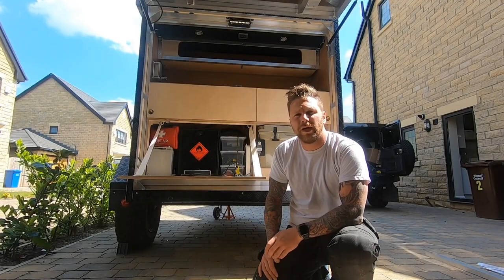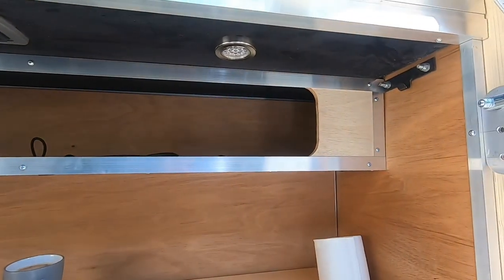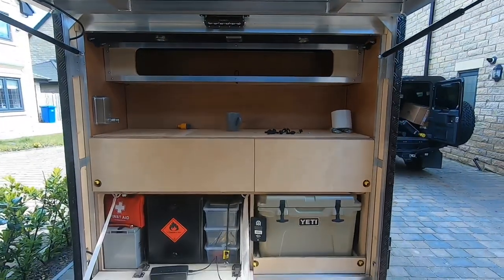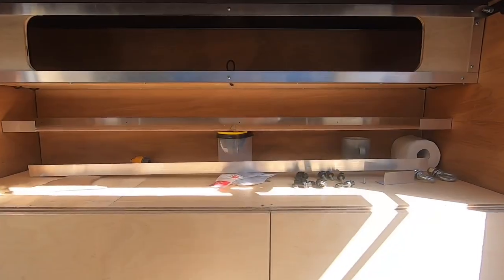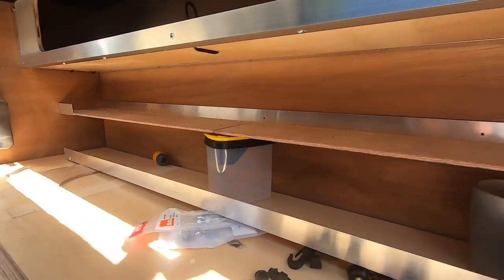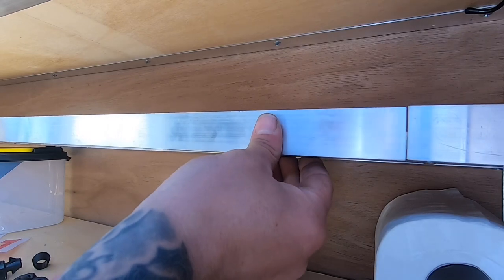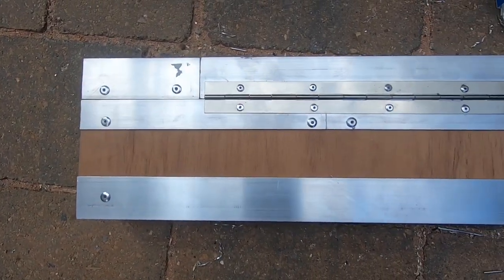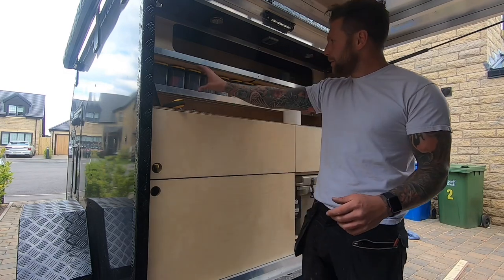Urbanark overland teardrop overland trailer storage solutions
Here is one of my solutions to vast organised storage from lightweight materials